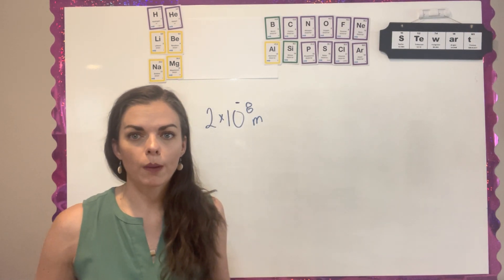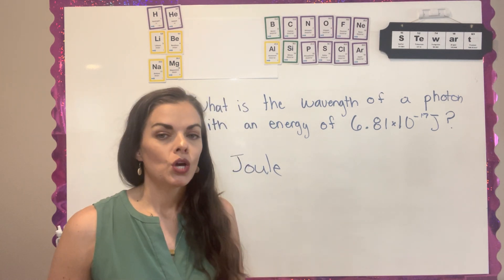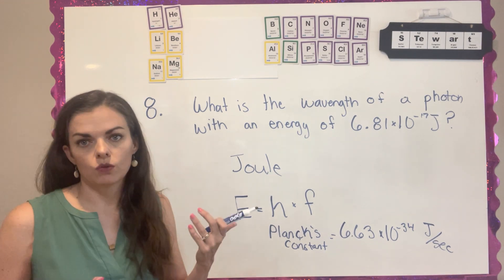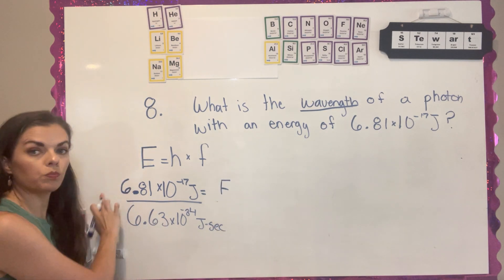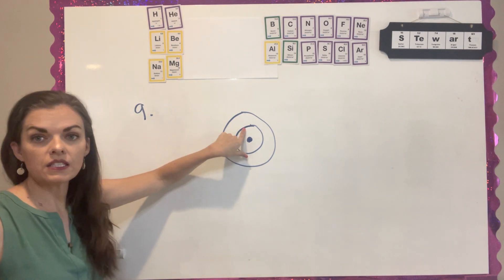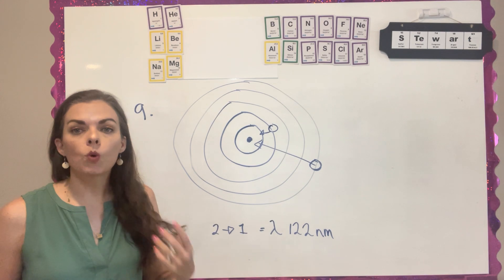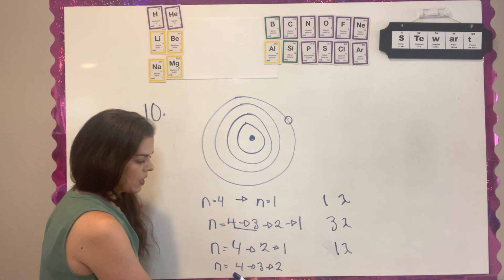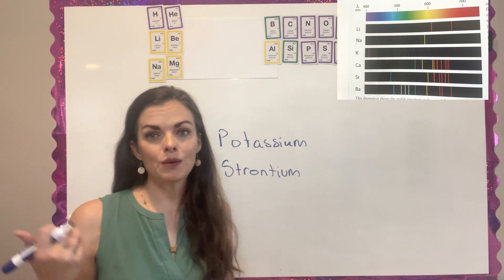Chapter 3: Atoms and Elements Comprehension Check Discovering Design by Chemistry by Dr. Jay Wile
Chapter 3: Making Sense of Atoms and Elements from Berean Builder's Discovering Design with Chemistry by Dr. Jay Wile.  Comprehension Check questions #1-6.  Topics include chemical symbols, atomic number, atomic mass, amu, weighted average, light, wavelength, frequency, and Planck's constant.
0:10 Question 7
0:58 Question 8
7:26 Question 9
10:11Question 10
11:51 Question 11